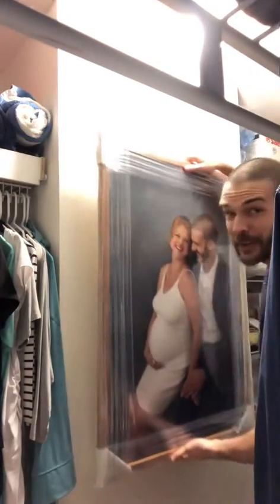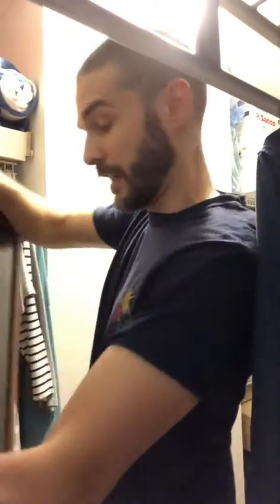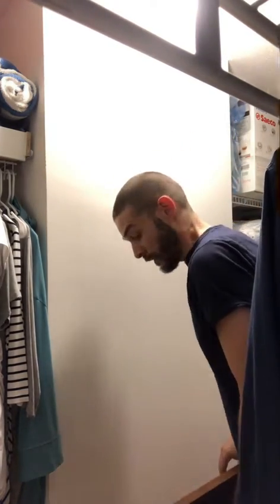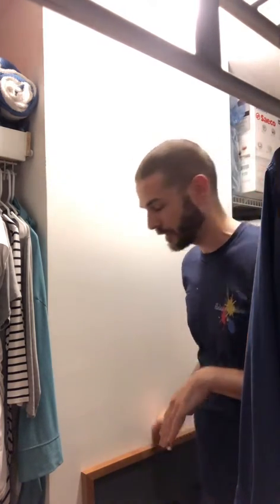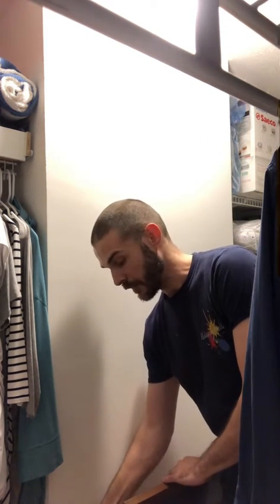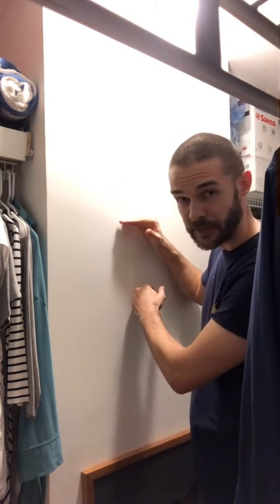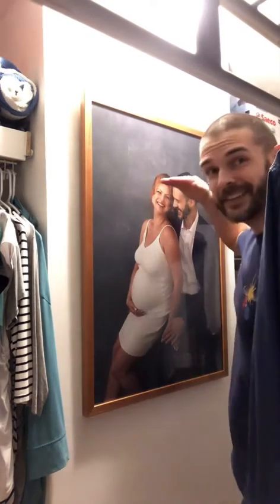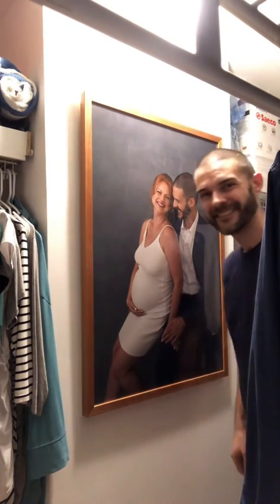Taking the guess work out of picture frame hanging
Here's a brief video on how we most prefer to hang picture frames or artwork, we find that it's easiest to install and also keep your frames level (especially when dealing with multiple pieces on the same wall) if you hang from two hooks without a wire.

Things you’ll need:
•Measuring Tape
•Hammer
•Pencil
•Hooks to hang
•A picture to hang 🤪
(a level is very useful but not required)

A little math to help figure out hook height:
(Frame height / 2 ) - Distance from the top of the hook to the top of the frame Is what you will add to your center height to find hook height

An example:
Frame height 40”
Distance from hook to top of frame 10”

40” / 2 = 20 center of frame
20 - 10 = 10 distance from the center height to the hook

Add 10 to your center height of 62” and you’ll mark your hooks at 72” from the ground